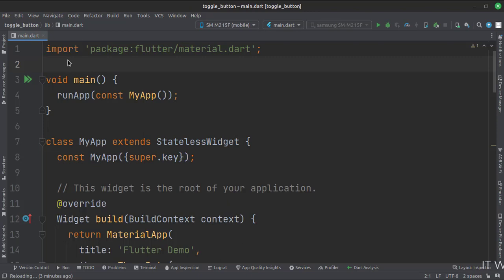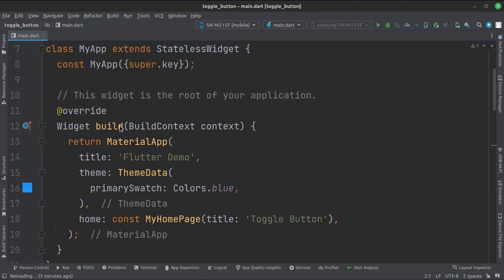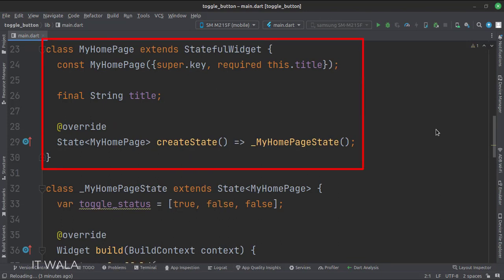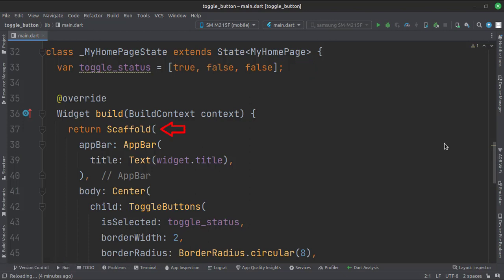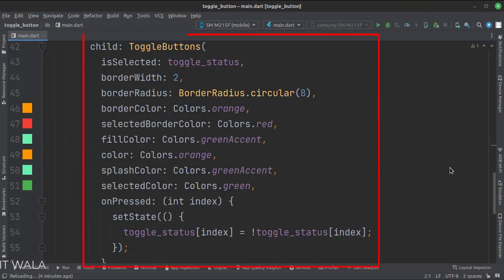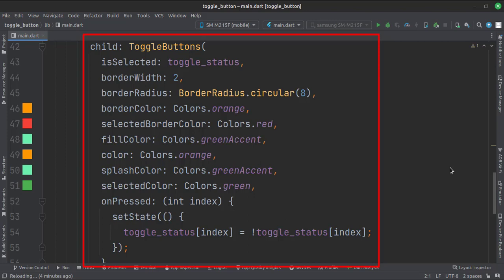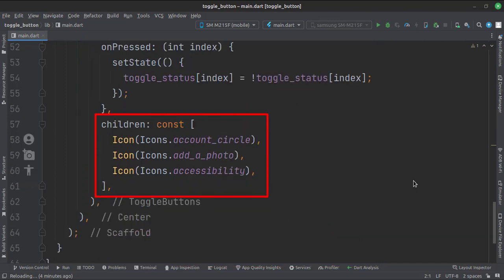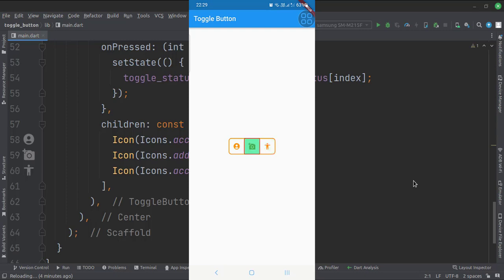FLUTTER ANDROID - TOGGLE BUTTON || TUTORIAL